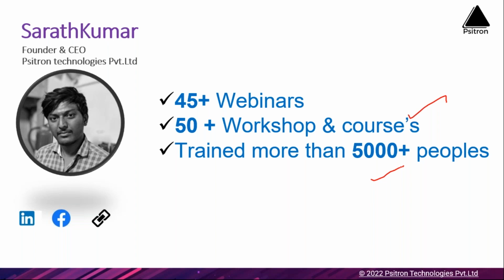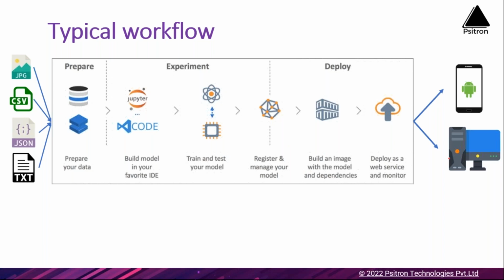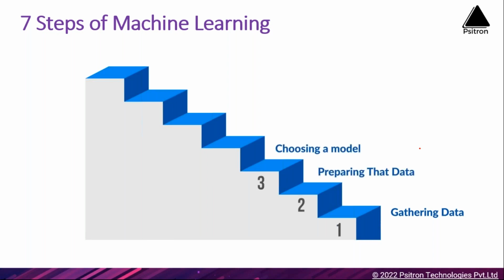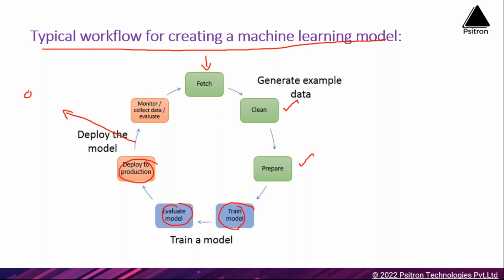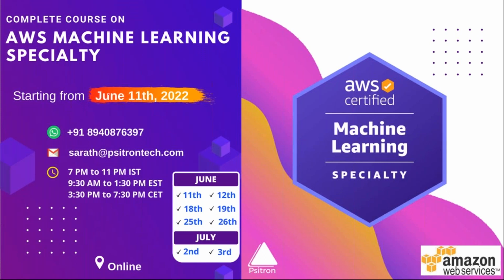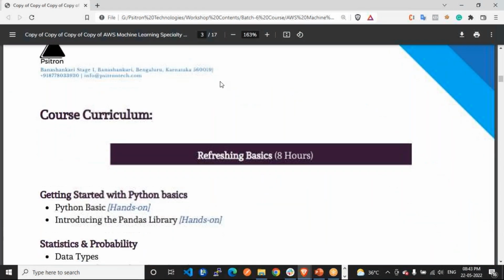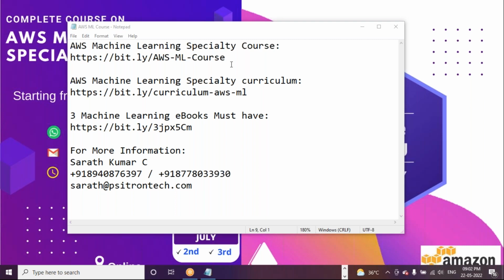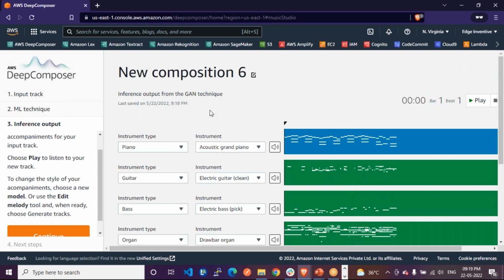AWS Machine Learning Specialty Demo Session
Chapter:
0:00 - About Psitron Technologies
6:28 - Highlights of this Demo session
7:00 - Impact of AI & ML
43:33 - Why AWS Machine Learning Specialty Certification?
1:03:07 - Job opportunities in AWS Machine Learning
1:08:17 - Live Demo Artificial intelligence
1:18:54 - How to join AWS Machine Learning Specialty Course

AWS Machine Learning Specialty Online Course

Get started with the Most demanding certification program in the job market AWS Machine Learning Specialty.

⚜️Key Features of Machine Learning Training
✔️ 30+ hands-on exercises
✔️ 5 Real-life industry projects
✔️ Dedicated mentoring sessions from industry experts
✔️ 36 hours consisting of theory/Hands-on + 20 hours of Programming Assignments

  ⚜️Schedule:  Starting from 11th June 2022

⚜️Highlights of the Course:
-Refreshing Basics (8 Hours)
-Data Engineering in AWS (8 Hours)
-Data Analysis in AWS (2 Hours)
-Modeling in AWS (2 Hours)
-Artificial Intelligence in AWS (1 Hour)
-Machine Learning in Amazon SageMaker (10 Hours)
-Monitoring & Watching (1 Hour)